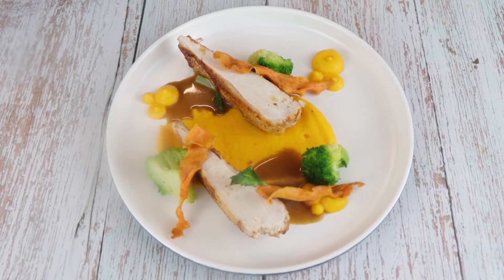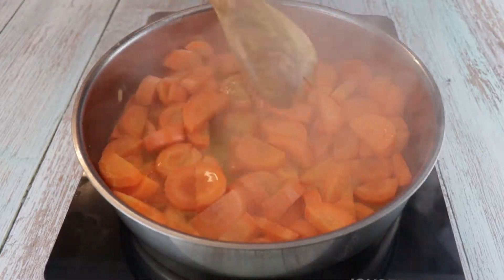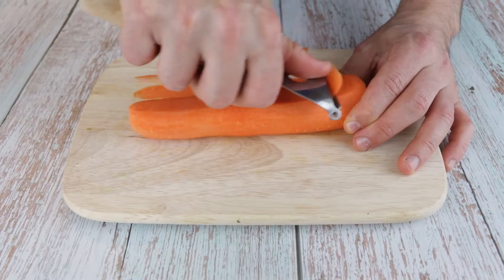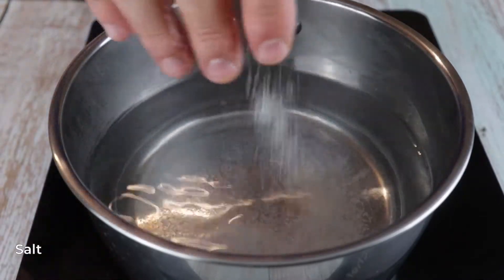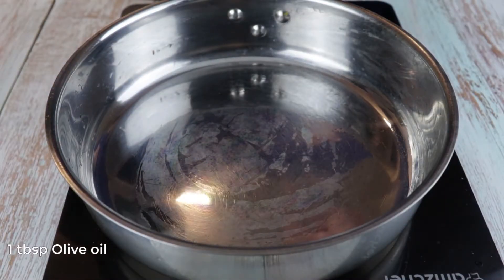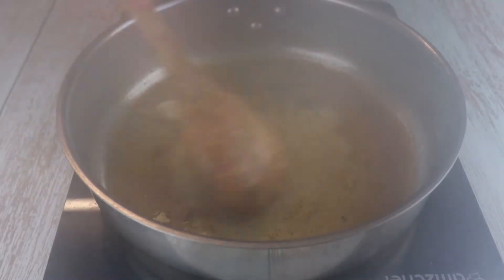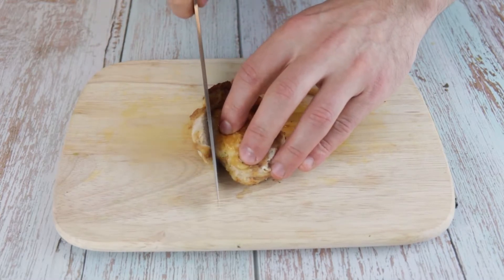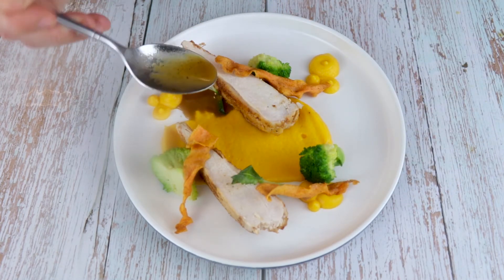Chicken Breast with Carrot Puree and Broccoli | Eraldo's Kitchen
Watch how can you make this easy Chicken Breast with Carrot Puree and Broccoli dish at home!
⏱️TIMESTAMPS⏱️
0:00 | Intro
0:13 | How to make the carrot puree
01:51| How to  make the carrot chips
2:45 | How to cook the broccoli
3:09 | Chicken Seasoning
3:45 | How to cook the chicken
4:28 | How to make the sauce
5:21 | Trim the chicken
5:40 | Plating
INGREDIENT LIST:
Carrot Pure
🧑‍🍳 3 Carrots
🧑‍🍳1 Tbsp Olive oil
🧑‍🍳Water
🧑‍🍳100 ml Orange Juice
🧑‍🍳Salt Pepper

Chicken seasoning
🧑‍🍳 1/2 tbsp Salt
🧑‍🍳1/2 tbsp Paprika powder

🧑‍🍳 Butter
🧑‍🍳 Thyme
🧑‍🍳 Garlic
🧑‍🍳Chicken stock
🧑‍🍳White wine

Leave a comment what I cook next :)